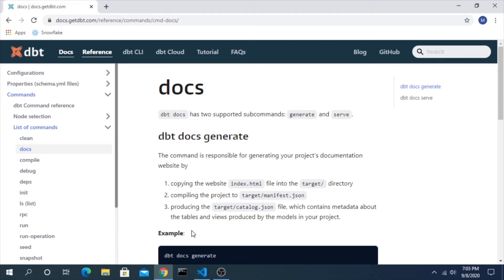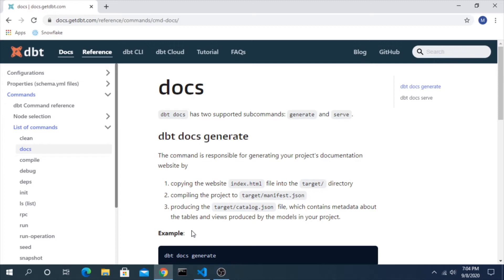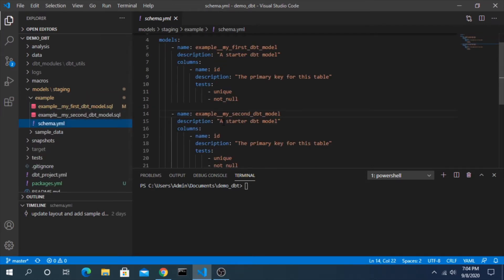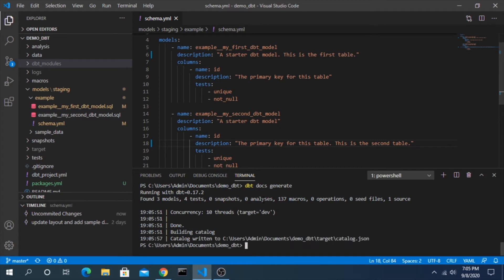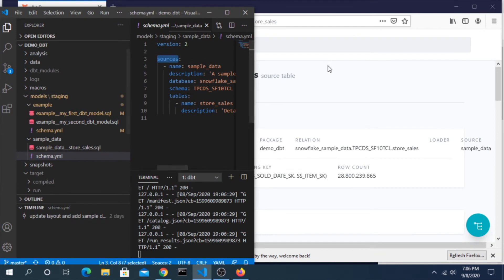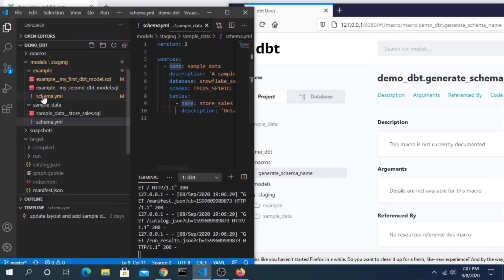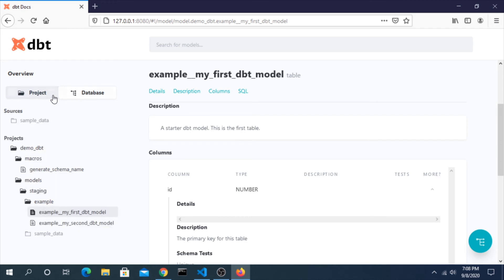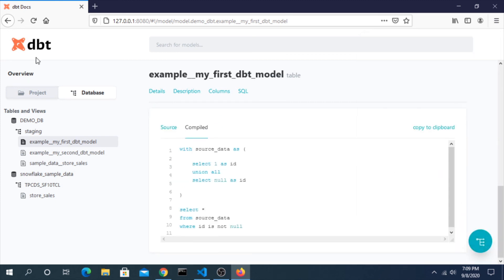View your dbt documentation as a website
Another great feature of dbt - Share all aspects of your dbt project by using the built in dbt docs command to serve your files up as a web site.

You can either view the site locally, or host it on a separate web server for others to see.

Timestamps:
0:00 - Intro
0:44 - Review Current YML file
1:15 - Generate and Compile Docs
1:40 - Serve Docs to Website

Title & Tags:
View Your Documentation as a Website |  Data Build Tool (dbt) Tutorial